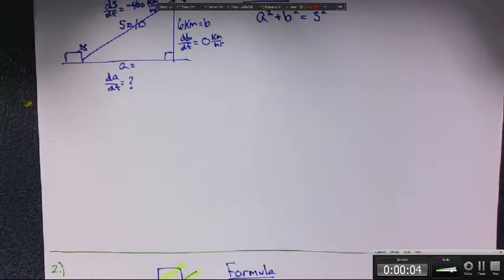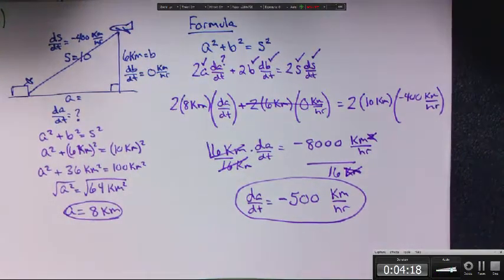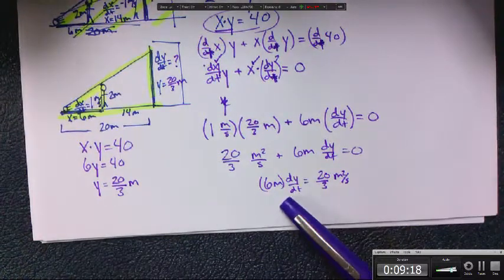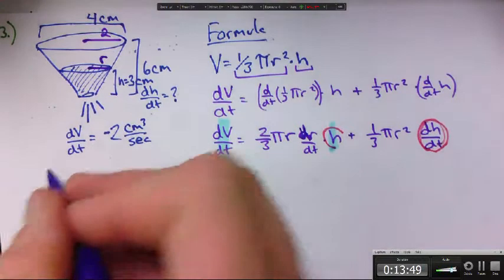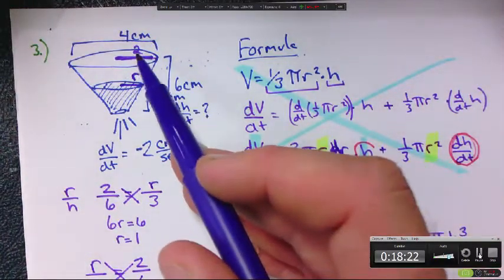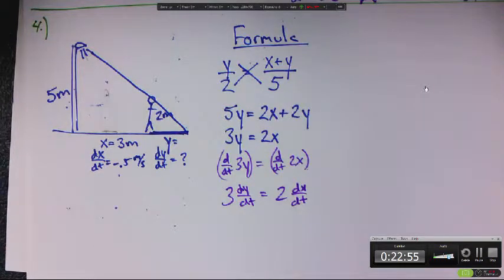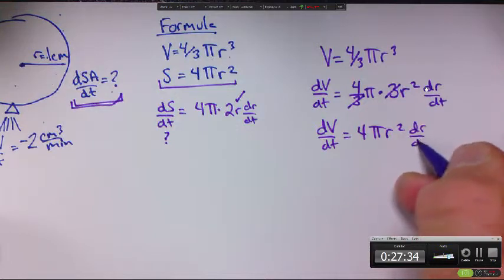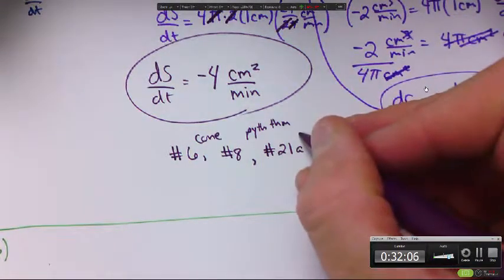Related Rates Video for Questions 1 through 5